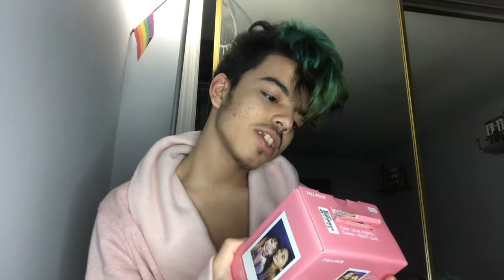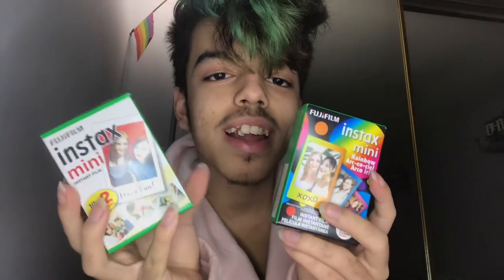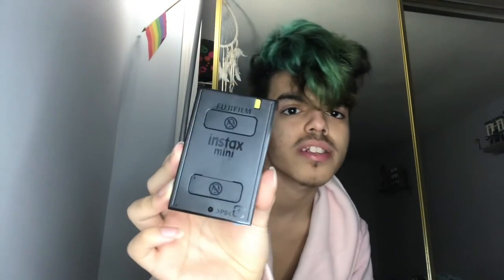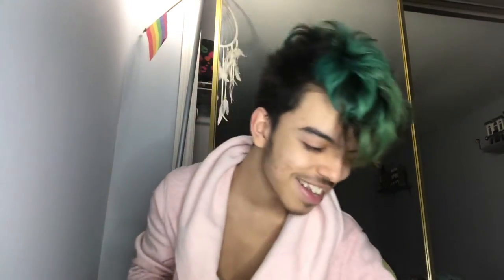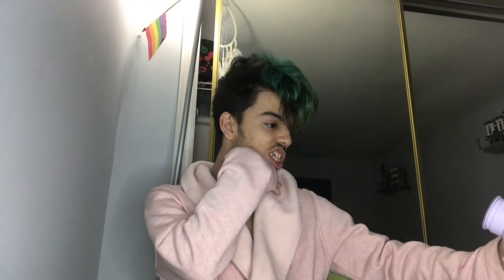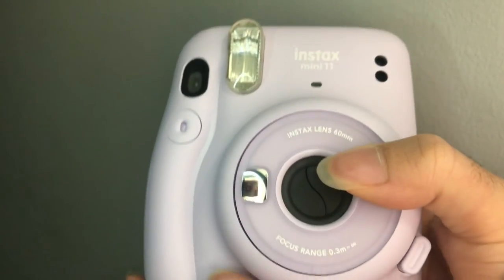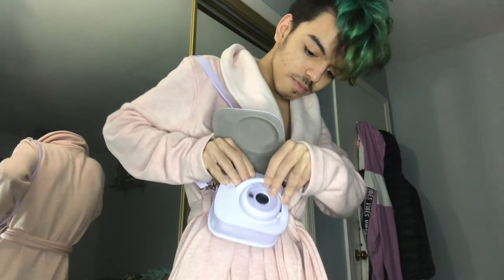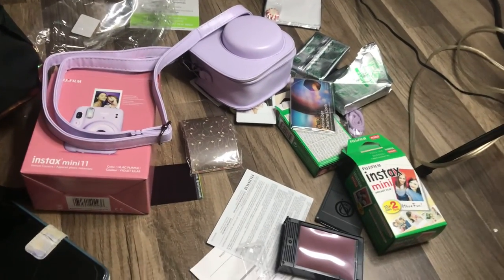FujiFilm Instax Mini 11 Polaroid Cam Unboxing!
You can buy the Fuji Polaroid Cam for yourself below! (AD)
FujiFilm Polaroid Camera: